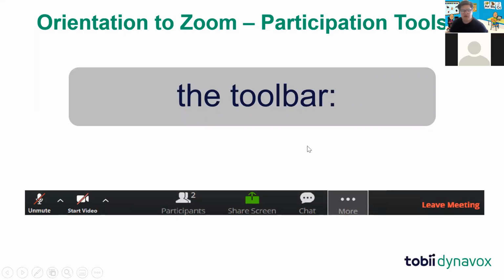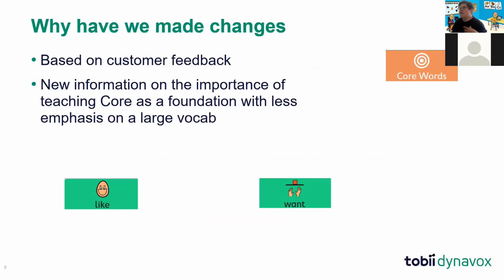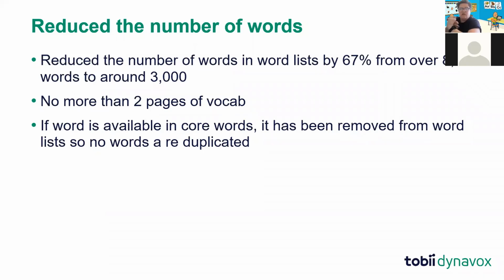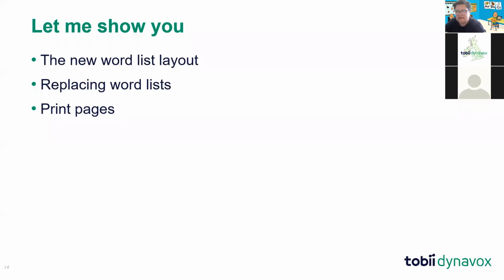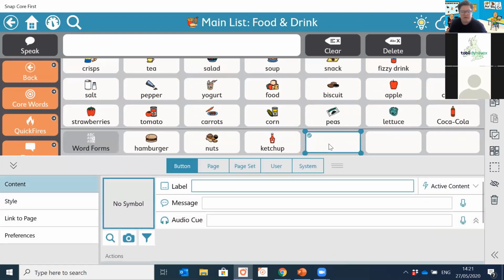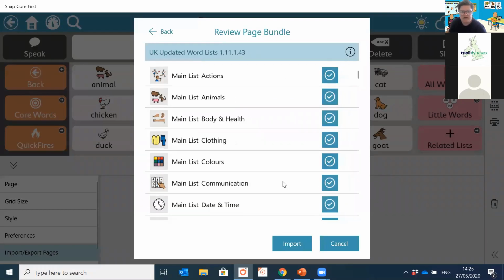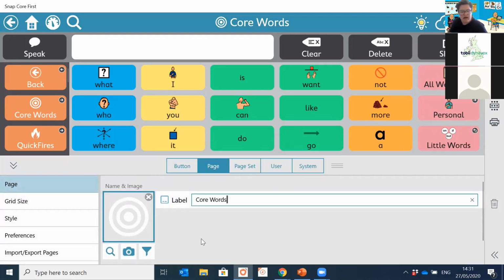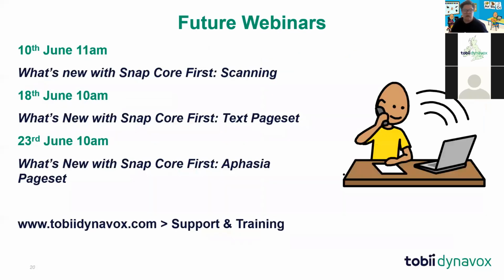What’s new with Snap Core First? Wordlists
In this session we look at our newly updated wordlists for Snap Core First which have been improved to increase efficiency whilst supporting literacy development. We will also quickly highlight other new additions such as page printing, scanning and new Aphasia and Text page sets.